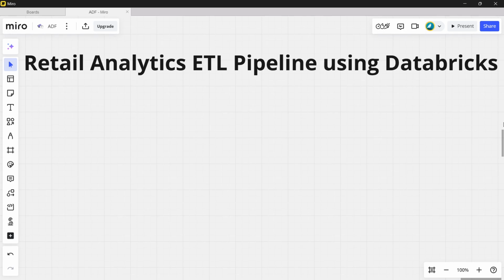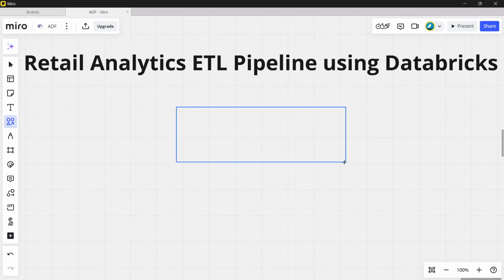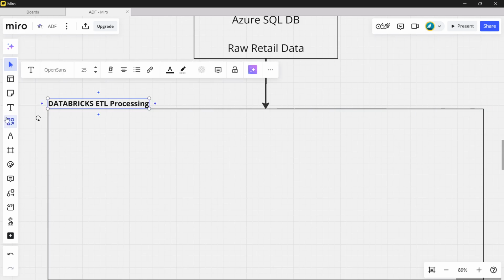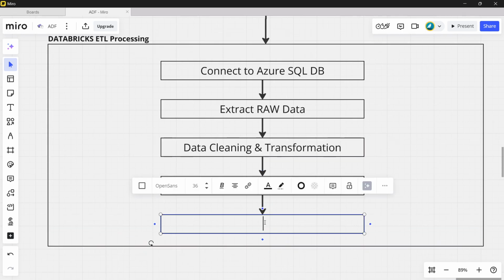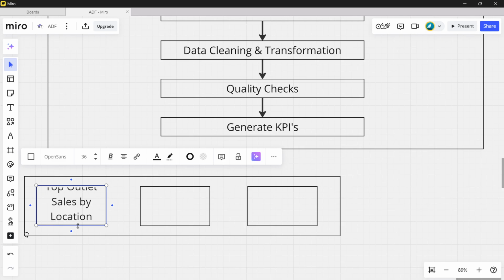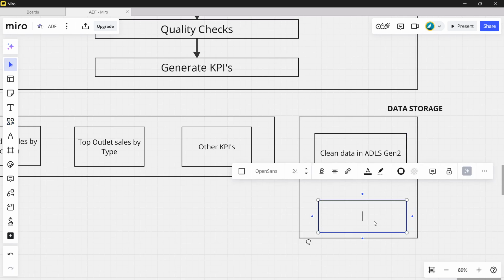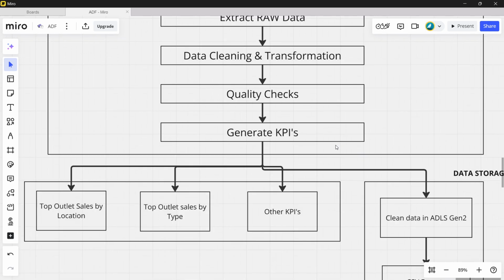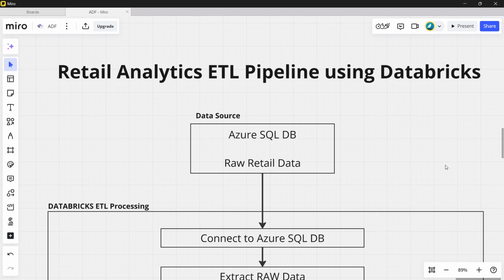Retail Analytics ETL Pipeline Using Databricks | Part 1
In this video, we kick off a new series on building a Retail Analytics ETL Pipeline using Databricks! In Part 1, we'll walk you through the basics of setting up the Databricks environment, understanding the Retail data structure, and laying the foundation for the ETL process.

🚀 Get Full Access to the Azure Data Engineering Udemy Course! 🚀
Ready to dive deeper into Azure Data Engineering? Now’s your chance to get full access to a comprehensive Udemy course designed for Azure DP-900 and DP-203 certifications, including 15 practice tests to help you master the skills required for the exam.

Whether you're a data engineer, analyst, or just looking to get started with Databricks, this video will guide you through the first steps in transforming raw retail data into valuable insights.

🔍 What to Expect:

Introduction to the Retail data and its challenges
Setting up Databricks for ETL tasks
Initial steps of the ETL pipeline
Preparing data for transformation